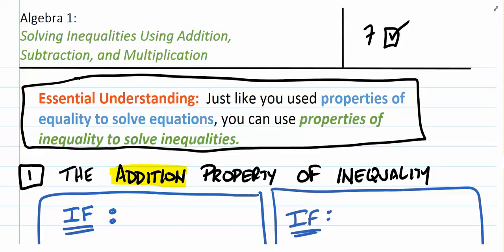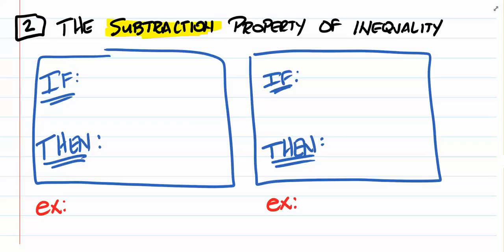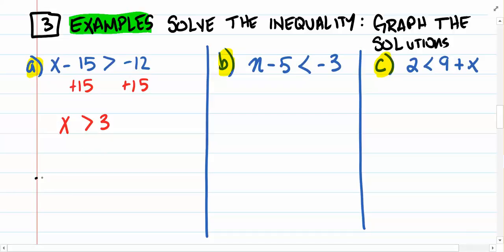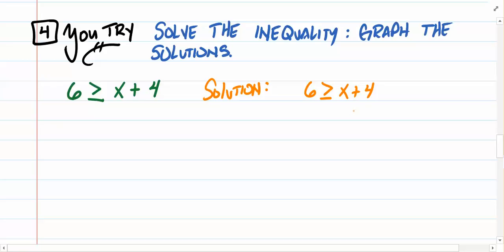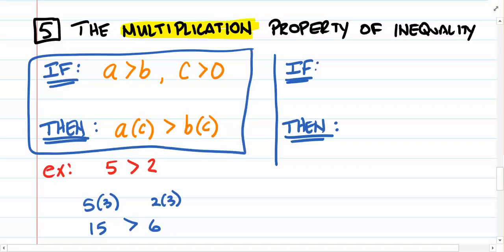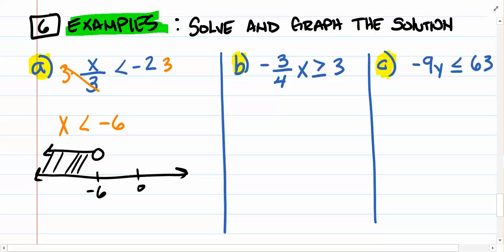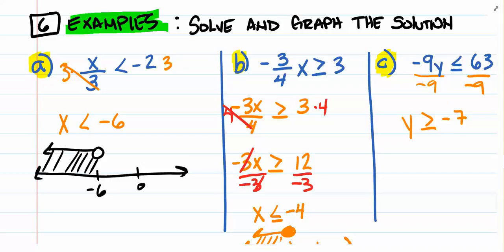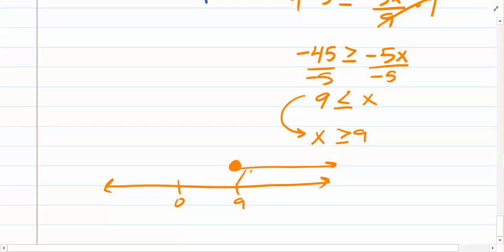Z T 3 2 & 3 3 Solving Inequalities